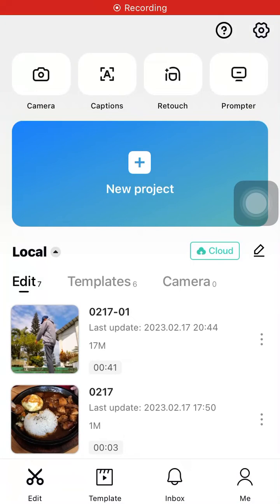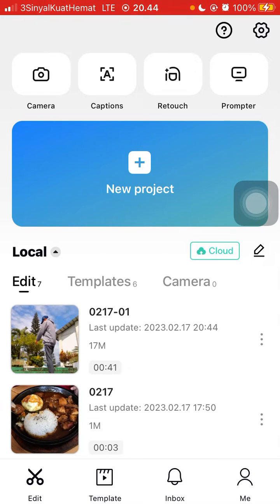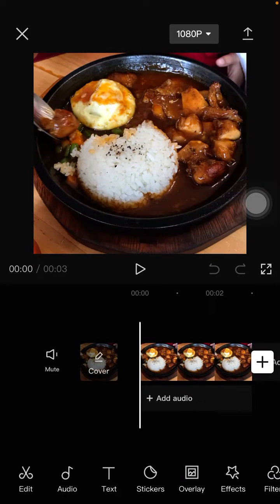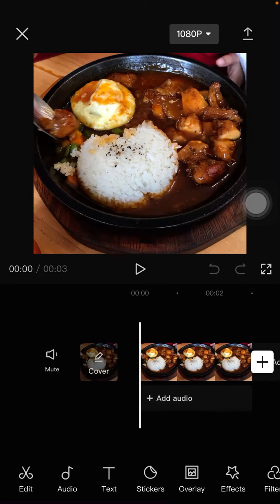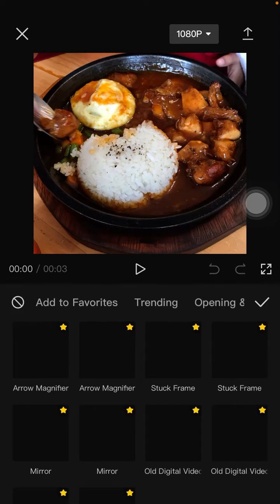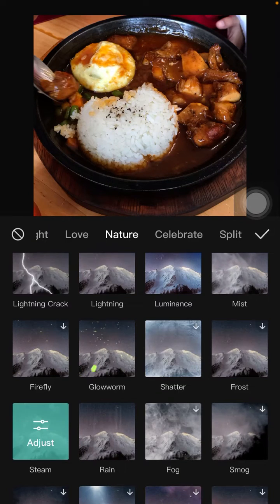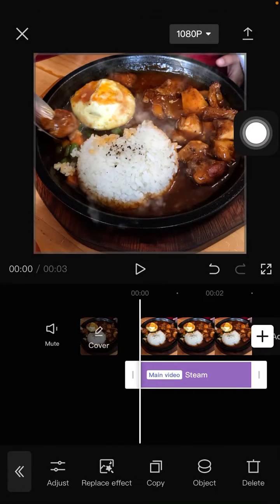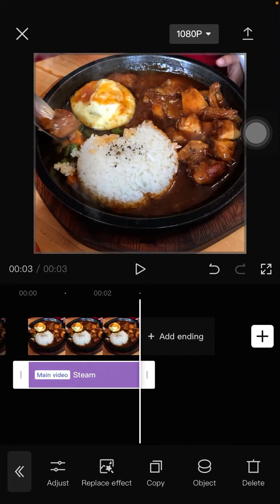[WANT STEAMY CARDS?] Learn How to Add Steam Effect to Your Card with Capcut!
This Video will show you, how you can add this Effect To Your Video In CapCut.